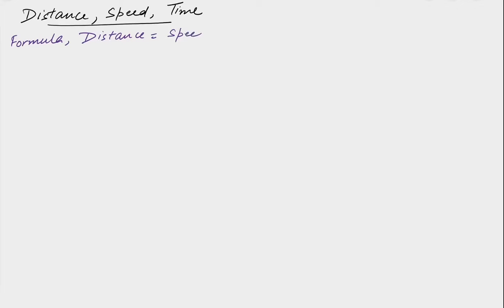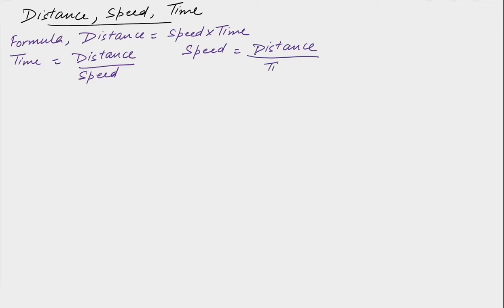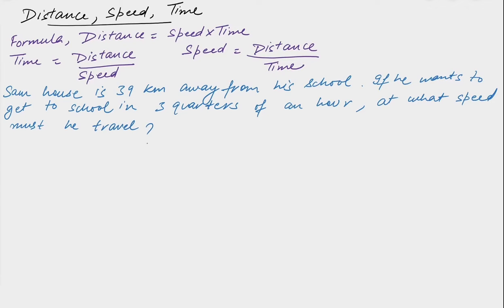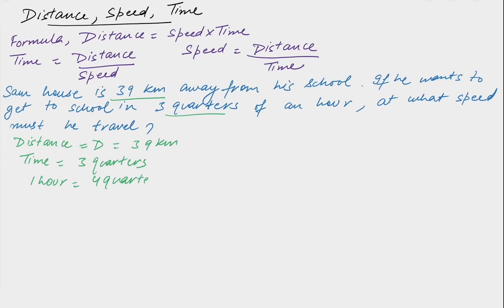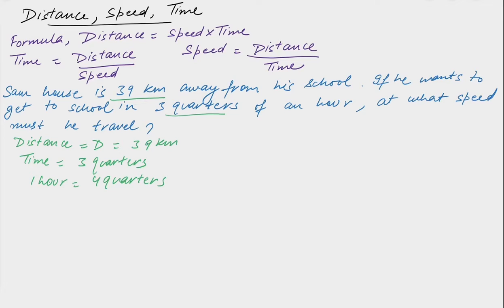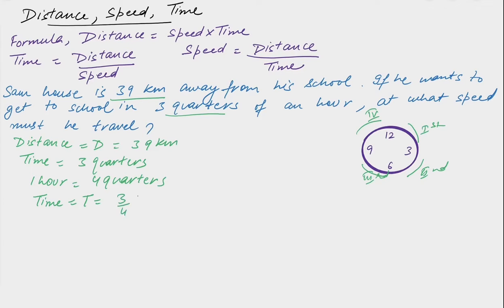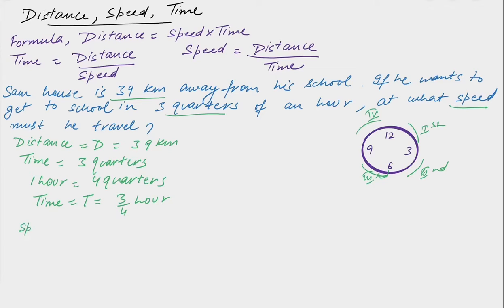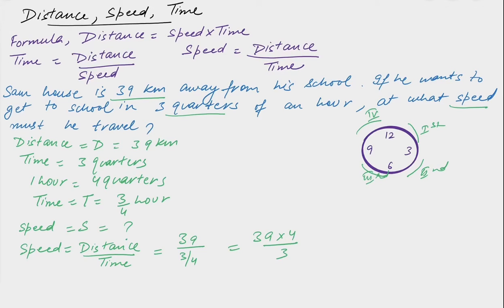Understanding Concepts - Distance ~ Speed ~ Time ~ Physics Class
This video contains the formula of Distance, Speed and Time. Moreover, you will also be learning how to solve one complex problem related to Distance, Speed, and Time.
our videos teach different subjects like Maths, Physics, and Chemistry for CBSE board students.